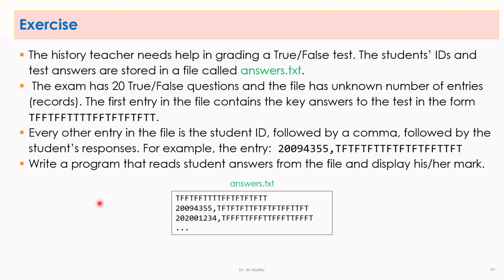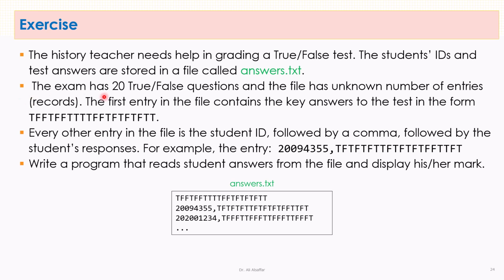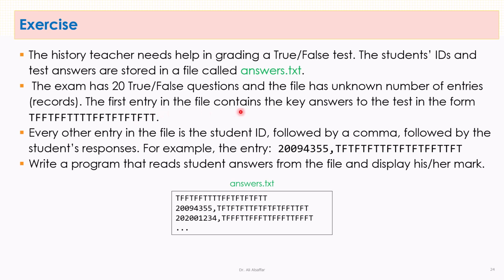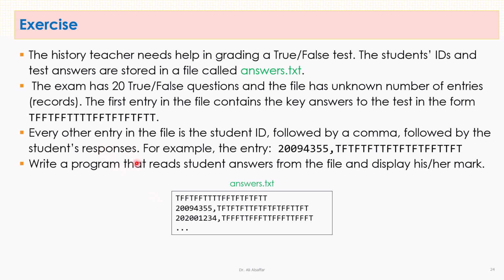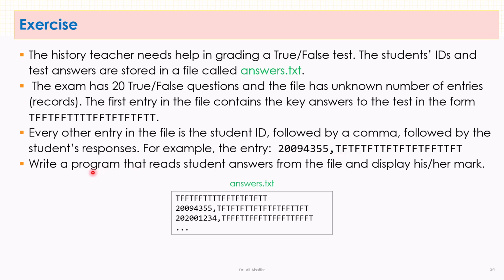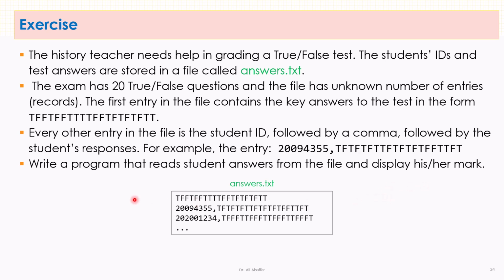Lecture 72 - Chapter 10 - Exercise - Files - ITCS114